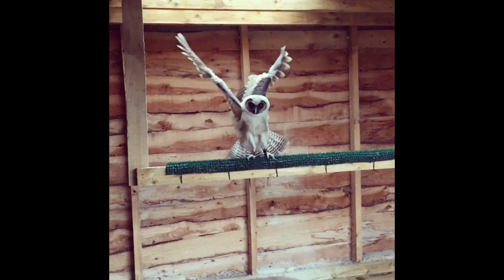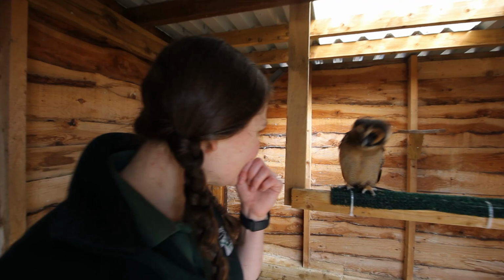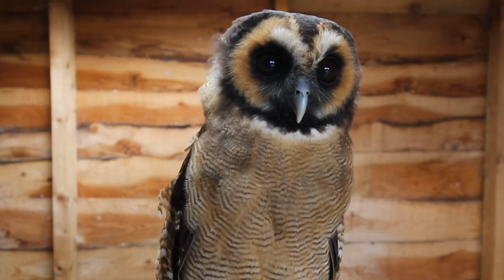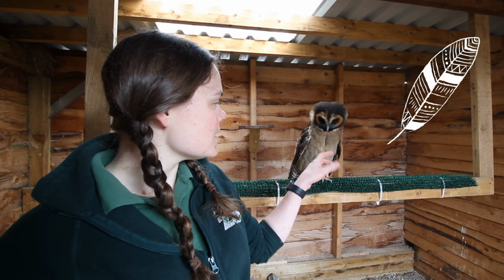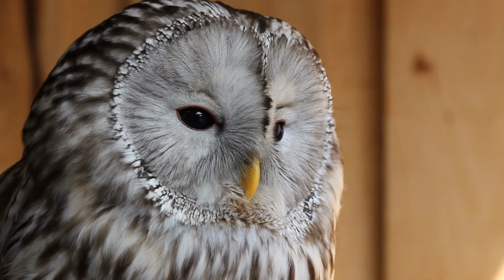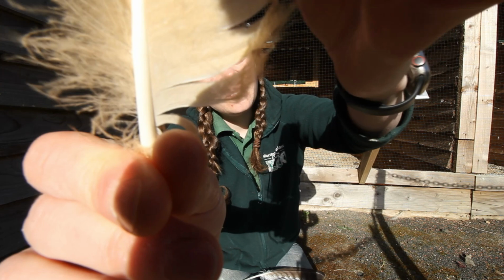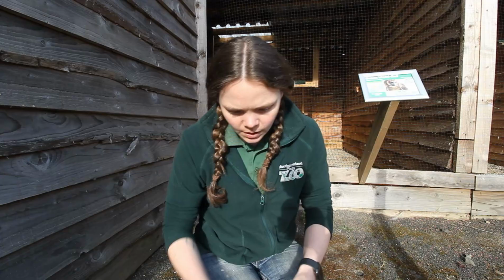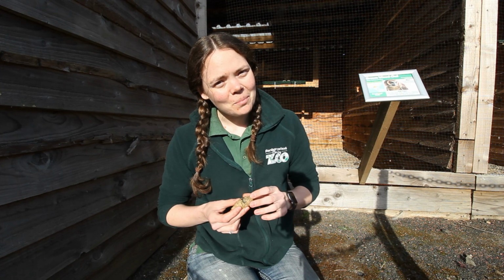Meet the Amazing Owls at Northumberland Zoo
Meet our amazing owl display team here at the Zoo. Get up close and personal with Drax the Brown Wood Owl and see how he developed into the stunning bird he is today!

Learn all about owls and what makes them so special. We will be featuring our:
Asian Wood Owl
Snowy Owl
Great Grey Owl
Bengal Eagle Owl
Barn Owl
Tawny Owl
Little Owl

Support us & join the herd..